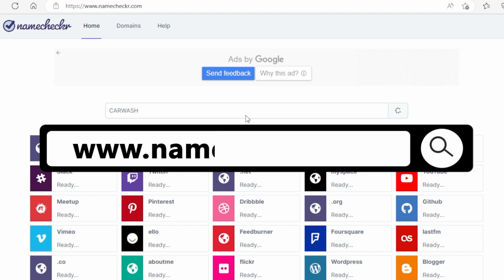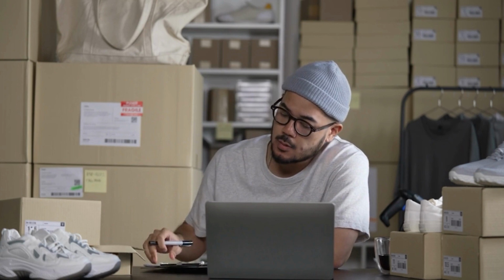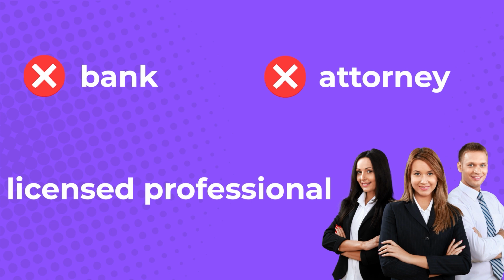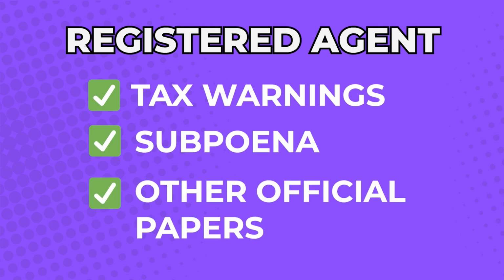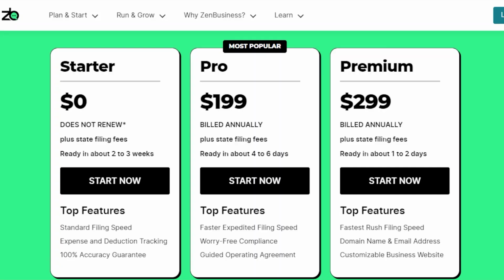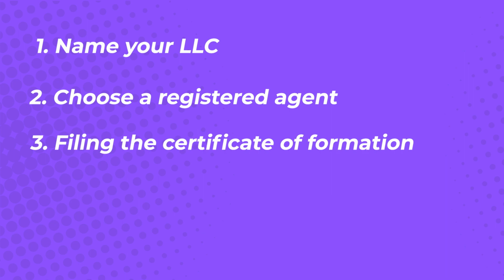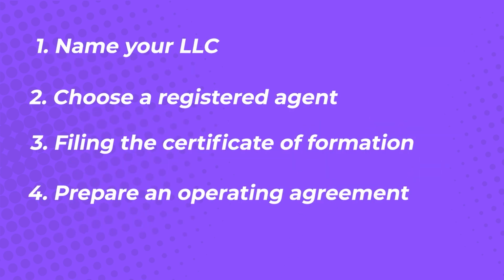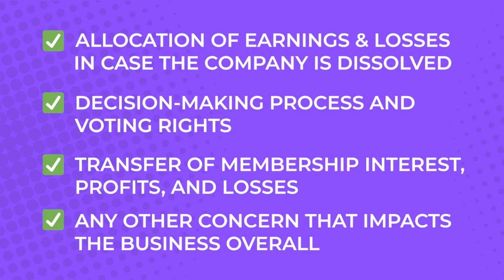How To Create An LLC In Oklahoma [2023] ✅ Registering Oklahoma LLC - Short Version ⏱️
Are you ready to start a new business in Oklahoma but don’t know where to start? Don’t worry; it’s easy! I will give you a step-by-step guide to registering an LLC in Oklahoma, which will include:

⏰TIMESTAMPS⏰
00:00 - Overview
00:30 - Step 1: Name Your Business
02:45 - Step 2: Get a Registered Agent
04:26 - Step 3: Filing the LLC Certificate of Formation
05:18 - Step 4: Prepare an Operating Agreement
06:18 - Step 5: Obtain an EIN